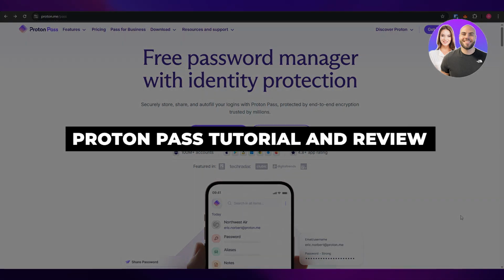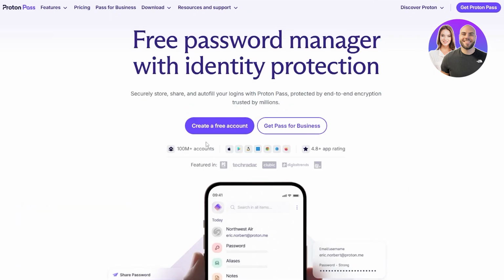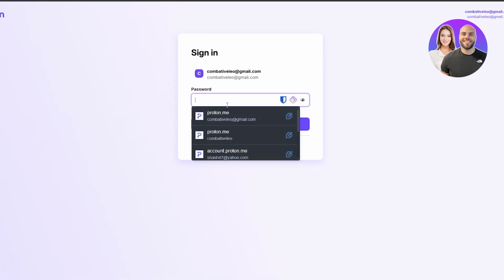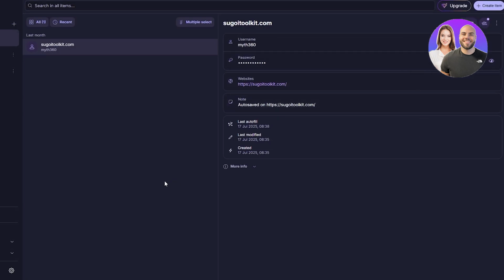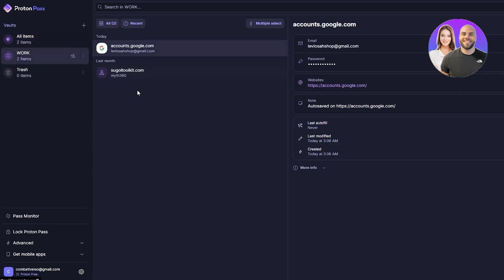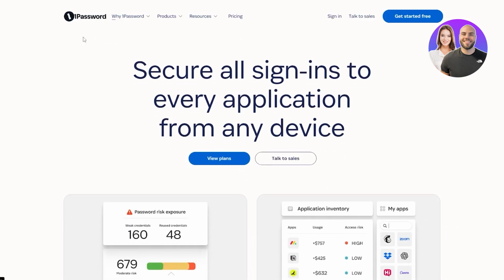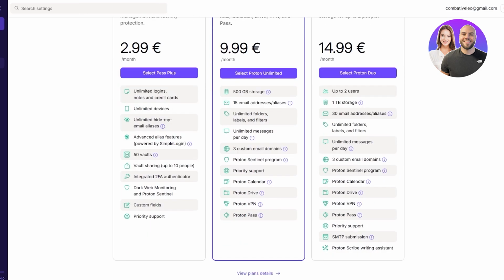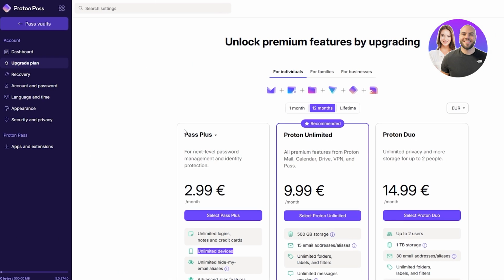Proton Pass Tutorial + Review (Features, Walkthrough, Pros & Cons)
In this video, we show you a full tutorial and review of Proton Pass. This tutorial covers the key features, pros and cons, and a step-by-step walkthrough to help you get started with this secure password manager — even if you’ve never used one before.